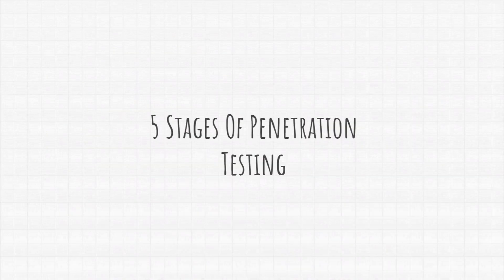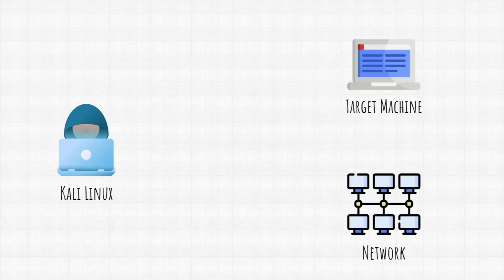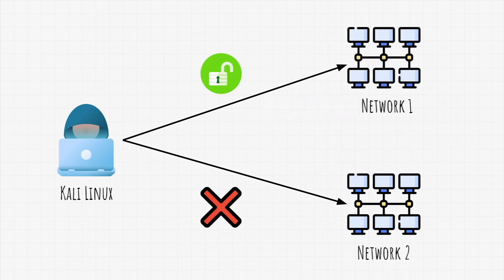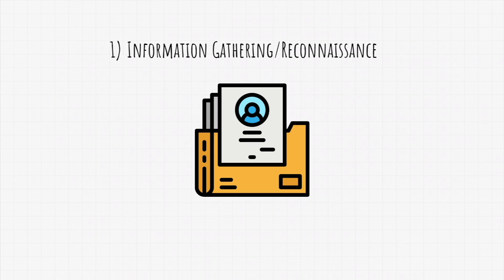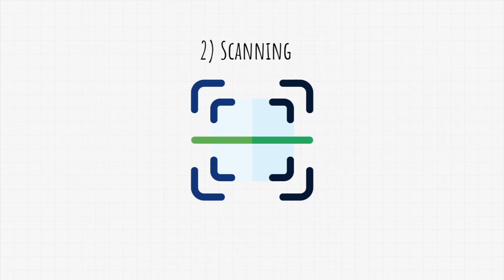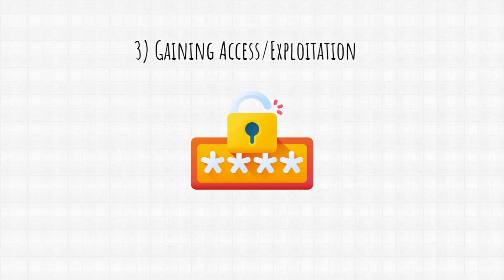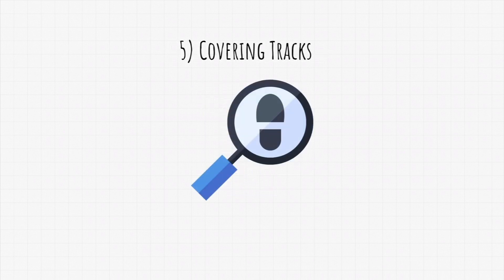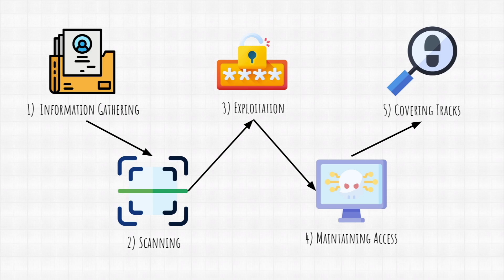The 5 Stages of Penetration Testing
Come join 1,000s of Cybersecurity Analysts, Ethical Hackers, and other tech professionals learning the most in-demand tech skills at Zero To Mastery

Hey there 👋!

Was this Ethical Hacking lesson from Aleksa helpful? Want more like it?

💥 Who is this Ethical Hacking course for?

◾ Anybody interested in learning Ethical Hacking and Penetration Testing from scratch
◾ Anybody interested in learning python and Ethical Hacking
◾ Anybody that wants to get hired as an Ethical Hacker or Penetration Tester
◾ Anybody looking to go beyond a typical "beginner" tutorial that doesn't give you a chance to practice
◾ Anybody looking to learn how hackers hack computer systems
◾ Any developer looking to secure their computer systems from hackers